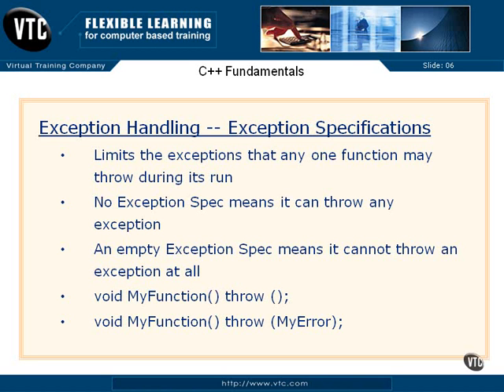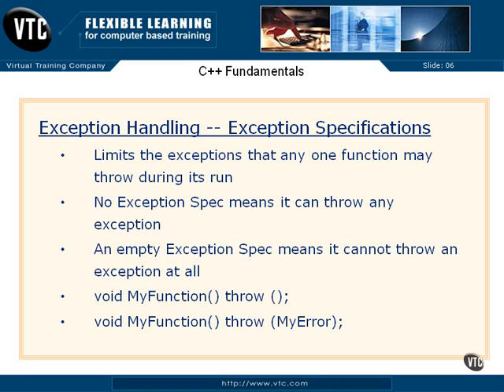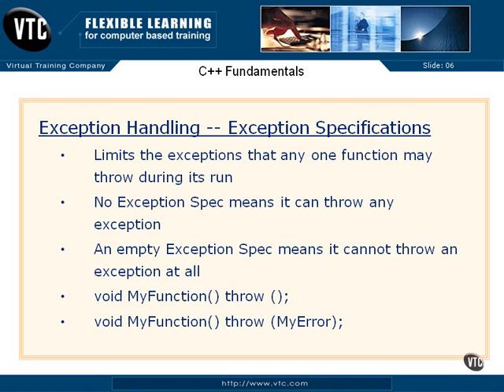09 C++ Exception Handling 52 Exception Specifications